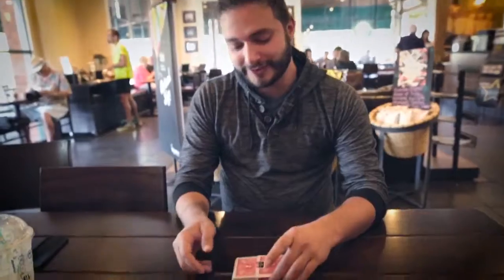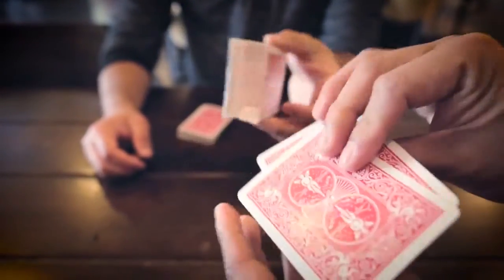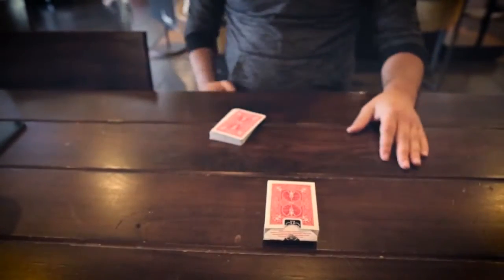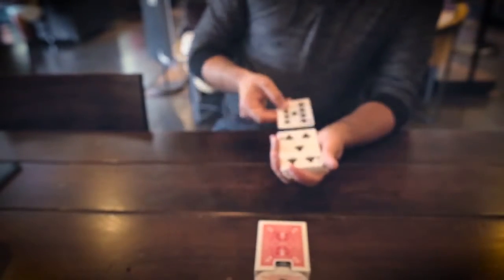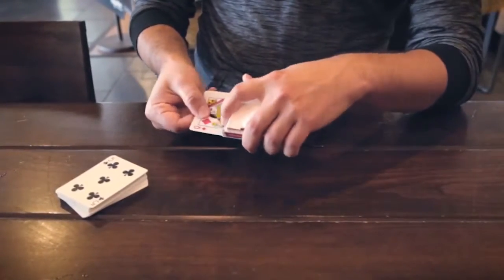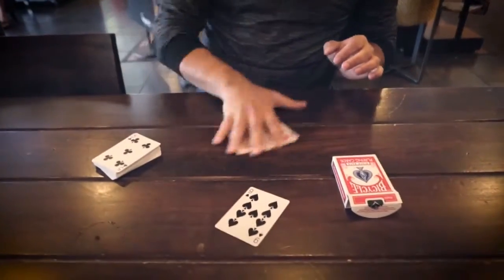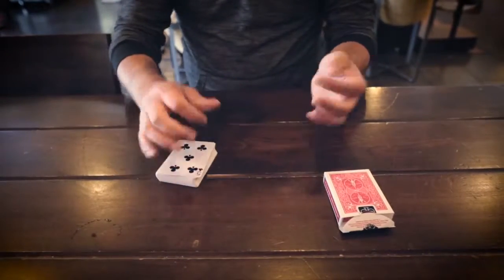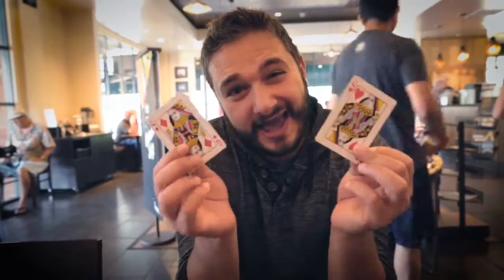Recollector (DVD and Gimmicks) by Miguel Angel Gea | Bomb Magic Studio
Recollector (DVD and Gimmicks) by Miguel Angel Gea

The card to box trick is a staple in card magic and is coveted by magi all over the world. Now Miguel Gea has taken the card to box plot and added a powerful punch to make the final card to box phase clean and visually unexplainable.

Two cards are simply secured in your card box, while the spectator picks their card. Their card is lost in the deck to immediately find it transported into the box, wedged between the original two cards.

To raise the stakes, the trick happens again, and this time the magician never comes anywhere near the box!

ReCollector raises the bar with every phase of the routine and everything can be examined by your spectators!